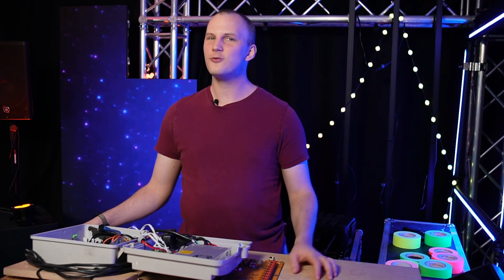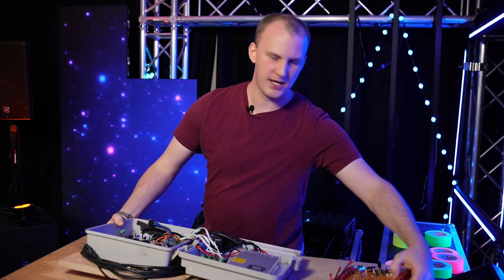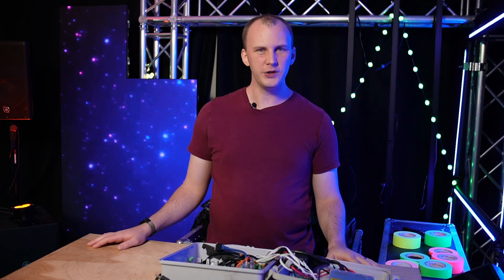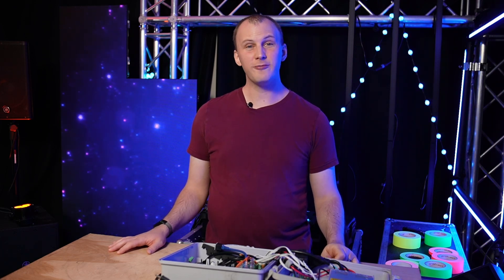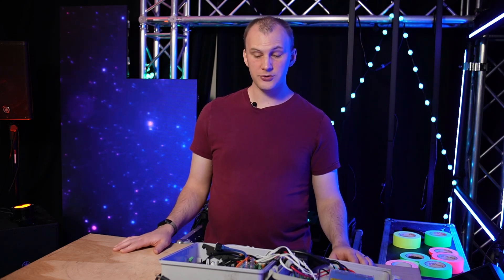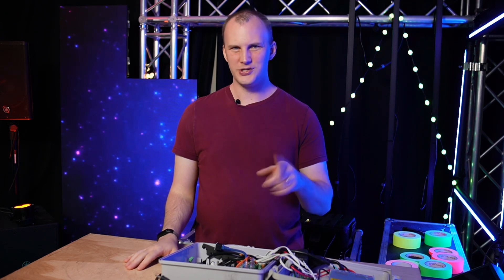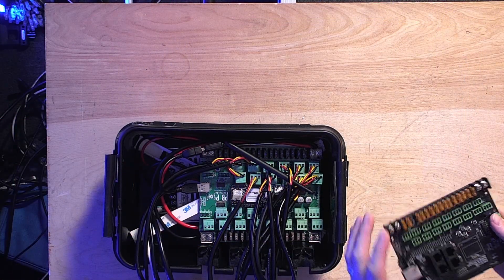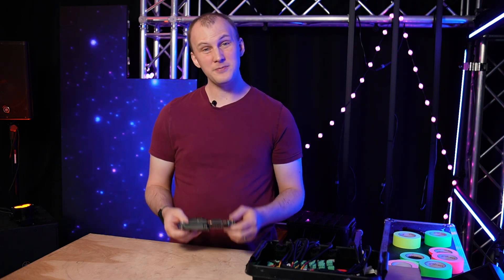What Christmas Light Controller Should I Buy in 2025? How Do You Choose?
With 2025 halfway through, now's the perfect time to choose the right Christmas Light Controller—and we're here to help you find the best one for your holiday display.

Want to buy one of the controllers we discussed in this video?

GL.iNet Portable Routers

Video Specs:
Video Shot on Sony ZV-E10
Microphones Spec:

-David

00:00 Introduction
00:26 Development speed
01:42 The Falcon Controller
02:30 The pros to falcon controllers
02:51 Are they our preferred controller?
04:08 FPP Based Controllers
04:56 Pros and Cons
06:28 Why do we only recommend the b variants?
07:56 Genius Controllers
08:38 What makes them better?
08:55 What sets the pro models apart
09:31 The non pro models
10:43 Usability with Network
11:42 The lack of a scheduler
12:11 Using Wifi for your show
14:50 Closing Monetization ID TGG0OCXYH5ACR9QY